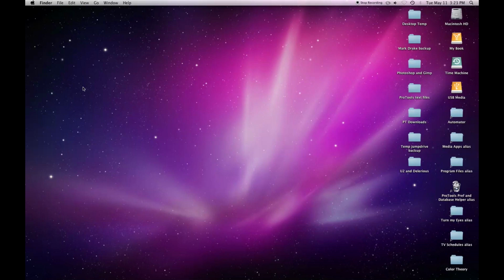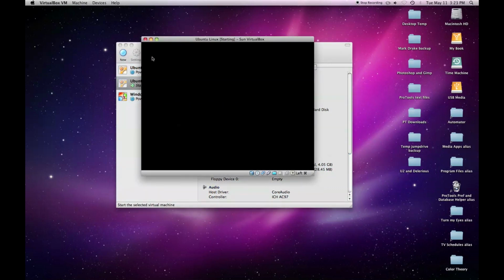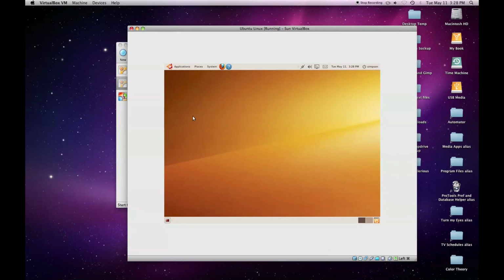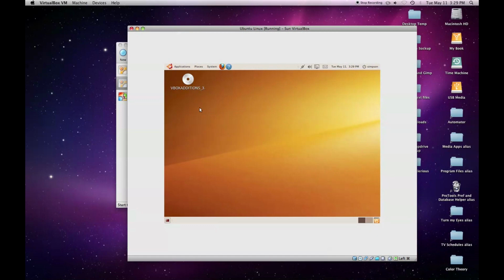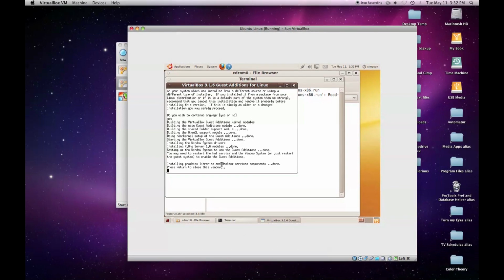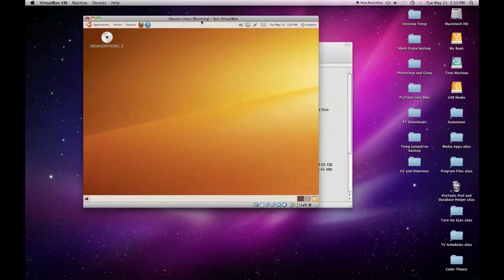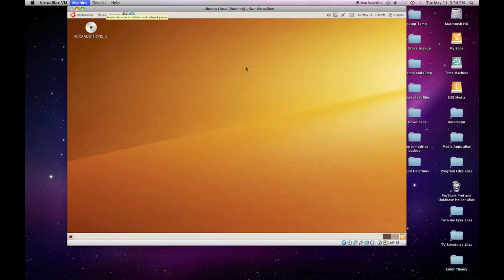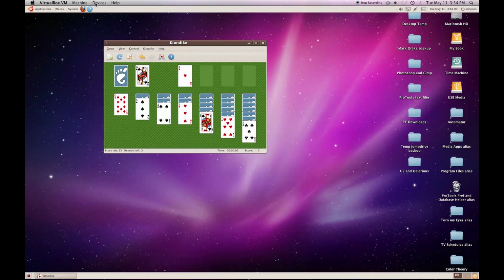Installing Ubuntu Linux guest additions on a Mac OS X host in VirtualBox